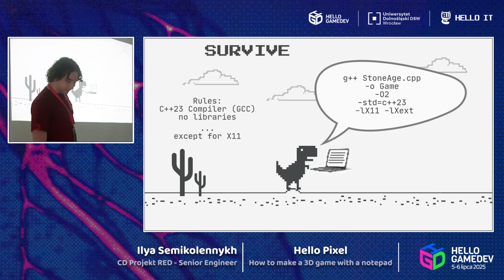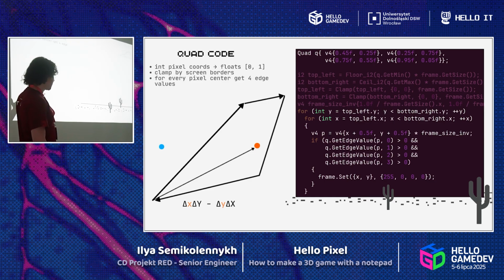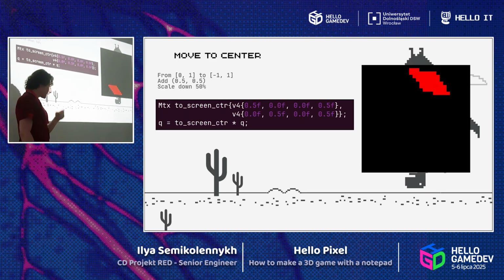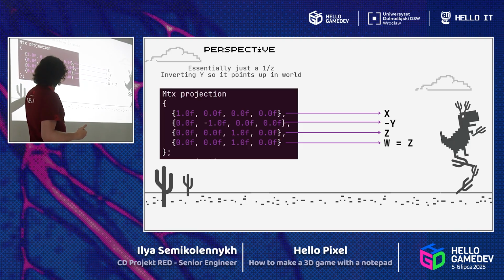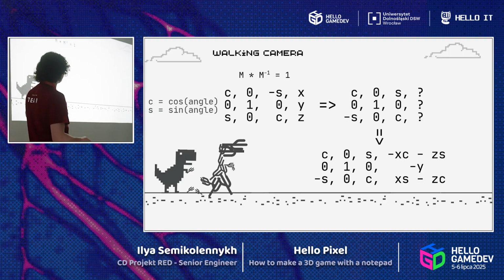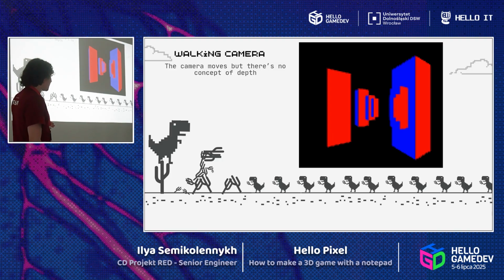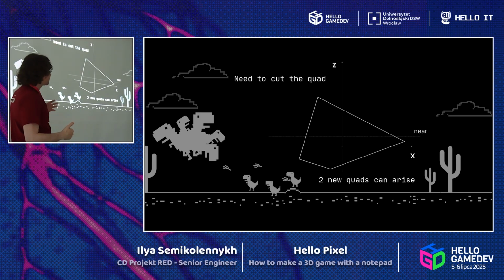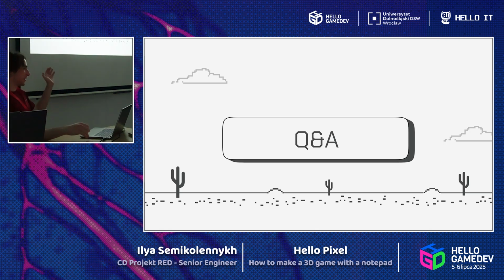Ilia Semikolennykh - Hello Pixel, How to make a 3D game with a notepad - HGDC 2025